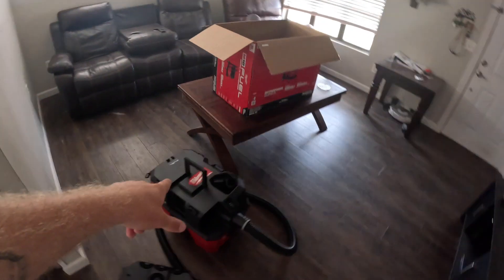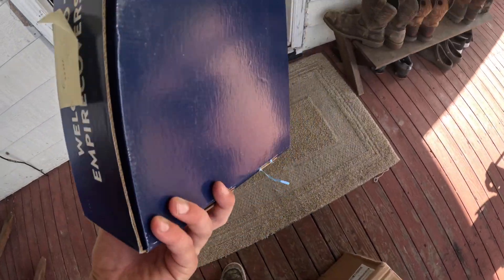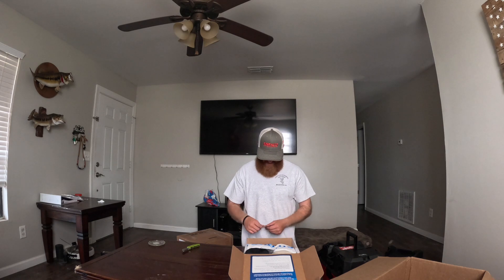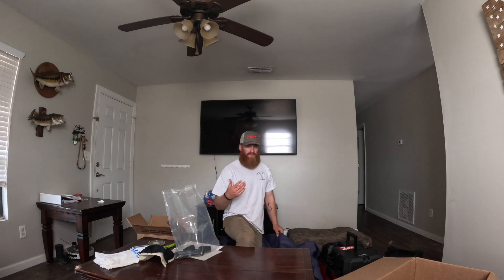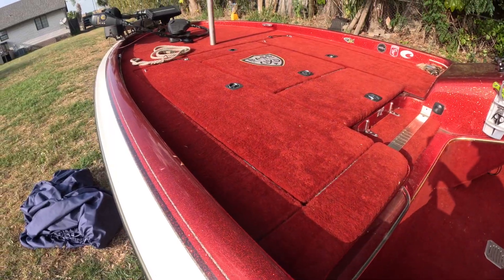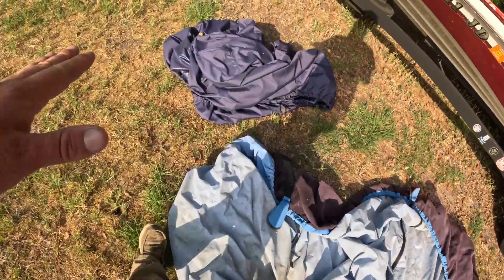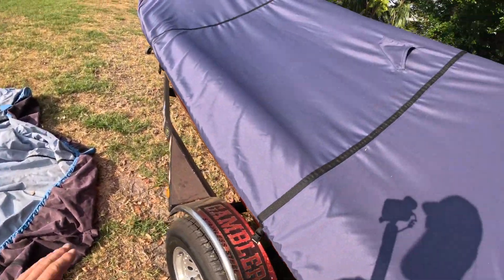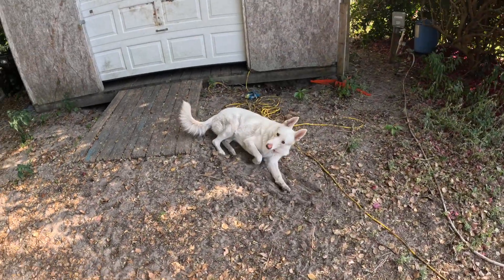Use THIS Product to Protect your Boat This Summer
Empire covers are THE premier product to cover and protect your possessions from the elements. Check out Empire Covers today.